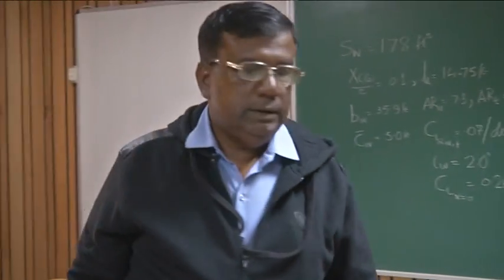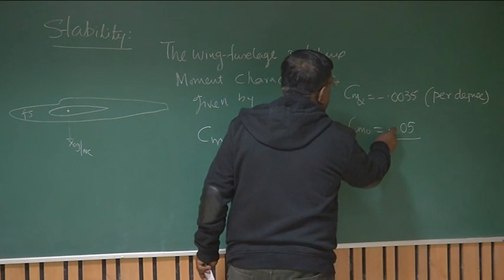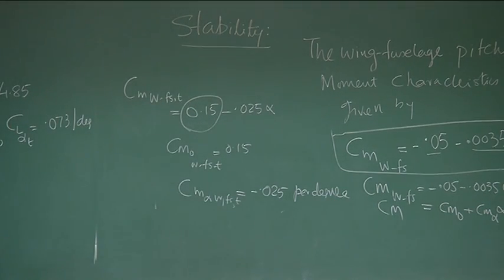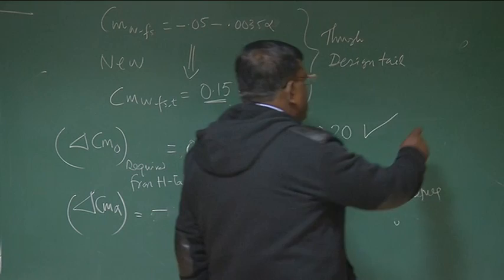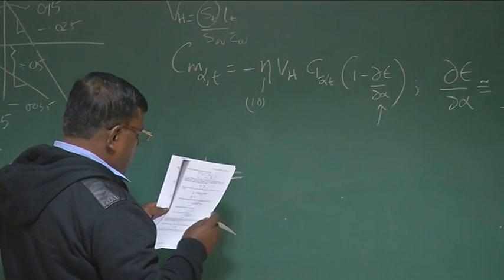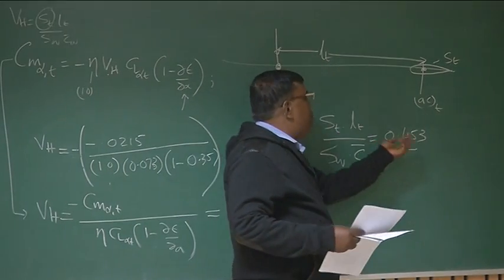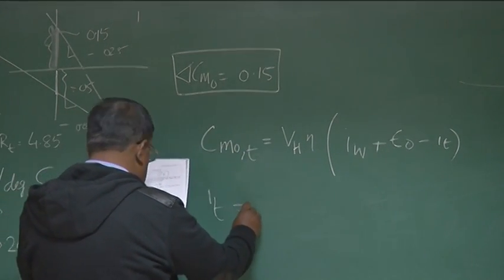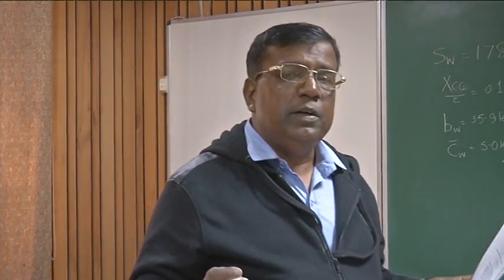Problems : Stability and Wing Contribution